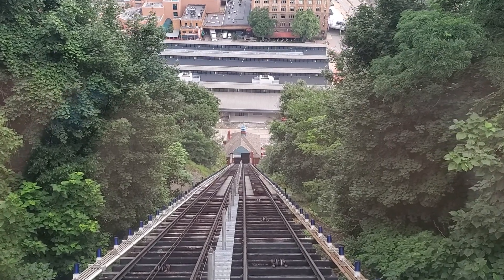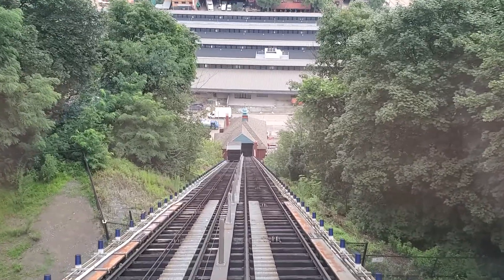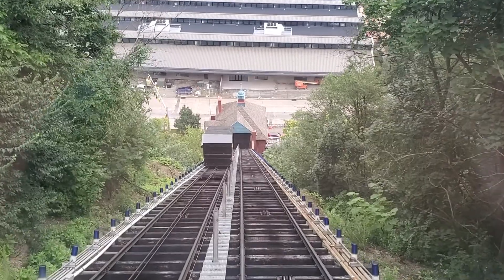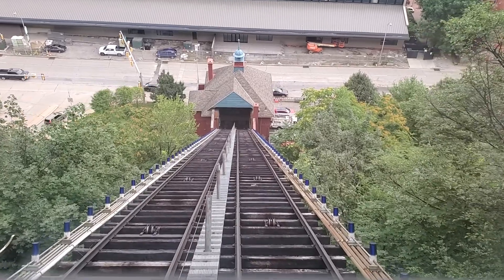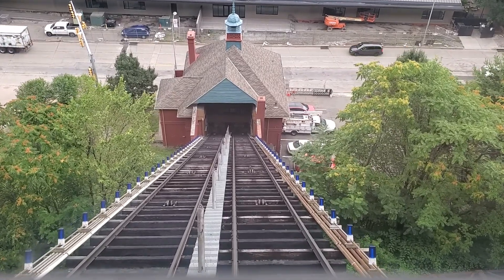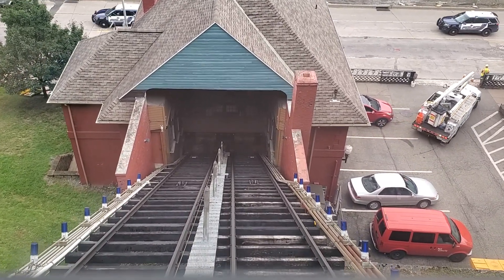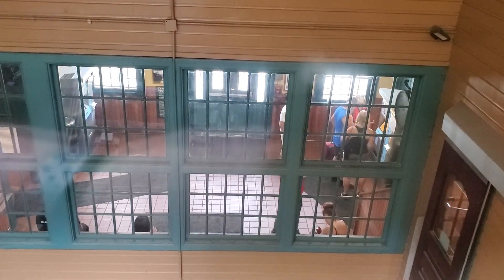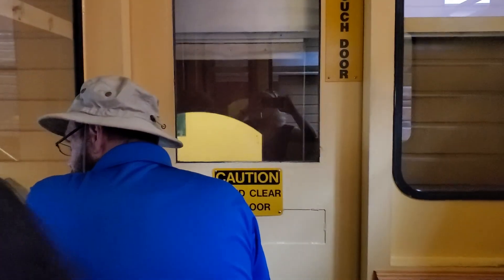Monongahela Incline Ride in Pittsburgh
Enjoy a ride on the Monongahela Incline. It is a funicular in Pittsburgh that goes from the waterfront up and back to Mt. Washington.